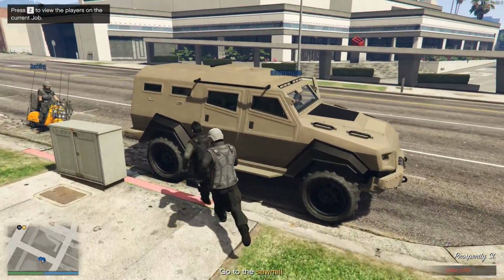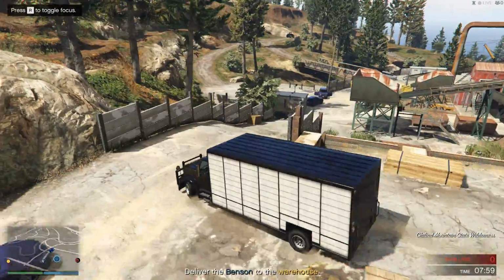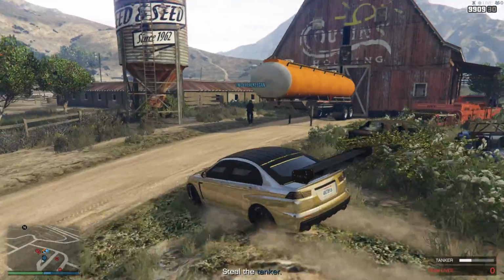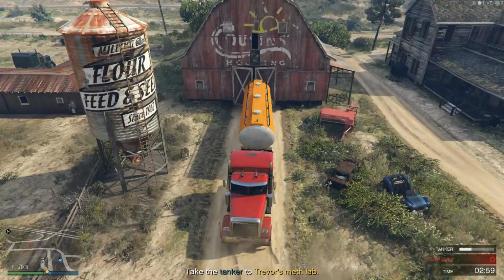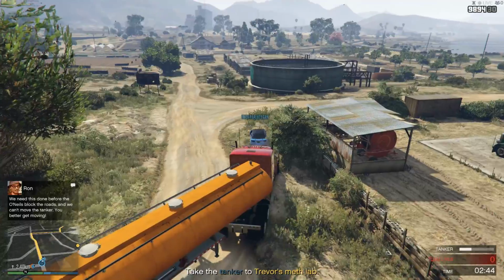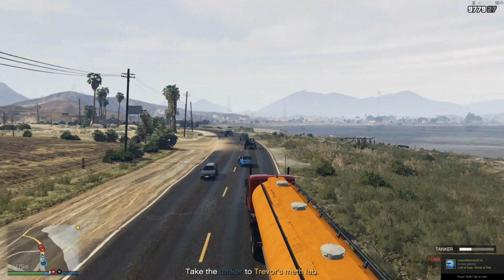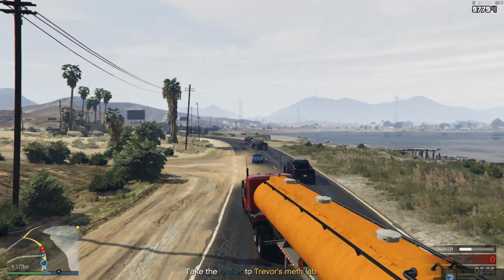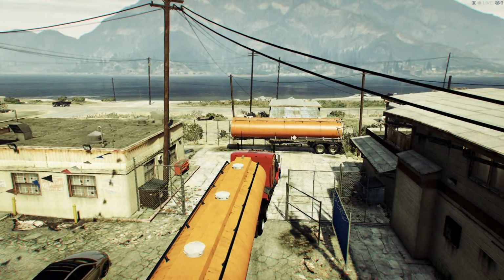GTA online heist guides - Series A - Weed & Steal meth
In this video I show you how to complete the Series A heist setup missions Weed and Steal meth as easily and effectively as possible!